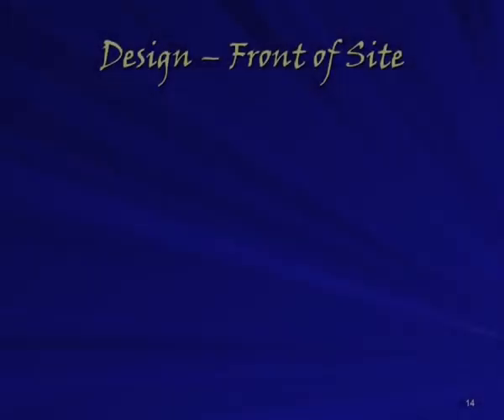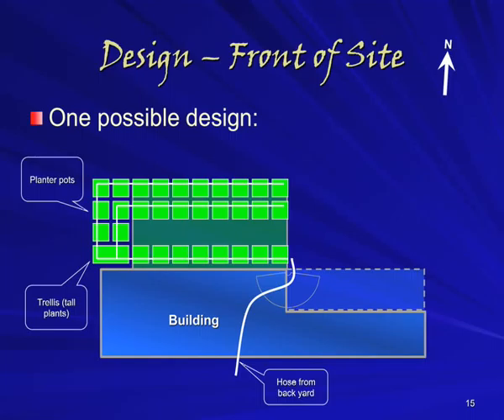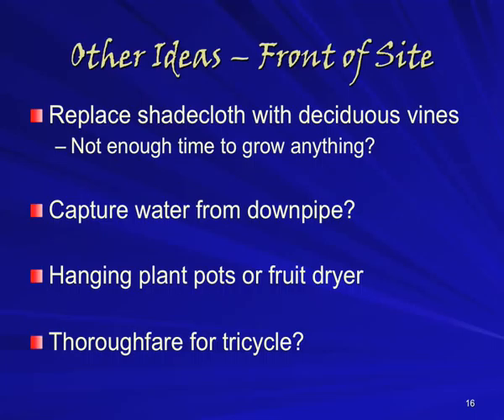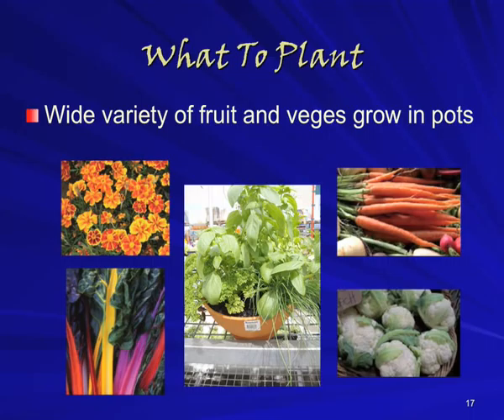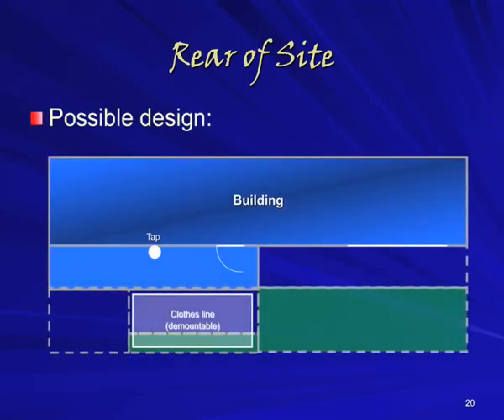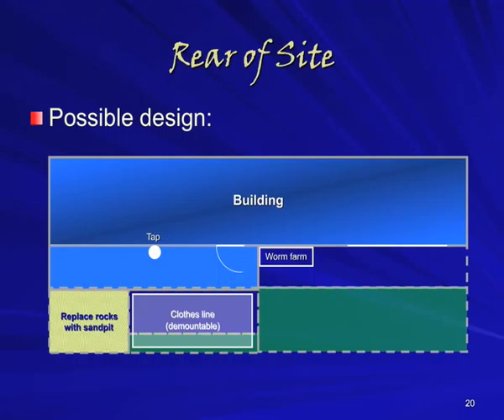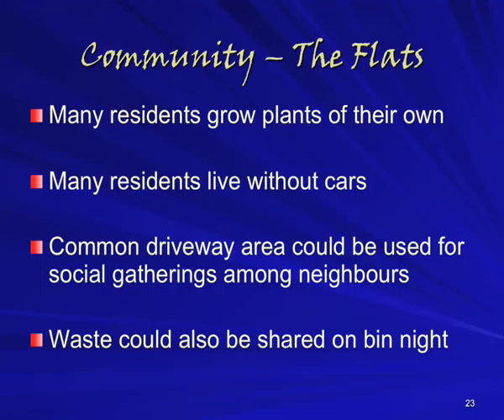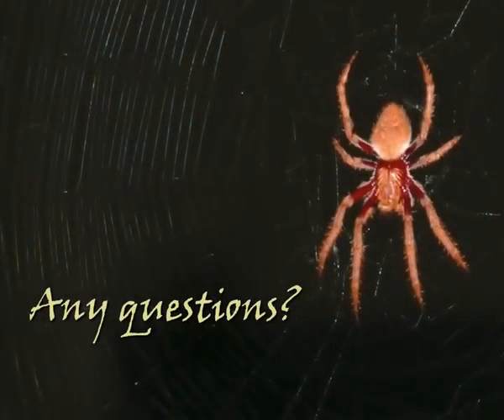Weaving An Orb - Part 2 (2/2) - Powerpoint presentation 2009-02-22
Here is the second half of the Powerpoint slide show that we presented at the end of the PDC course.

"Weaving An Orb - an experiment in small-scale demountable permaculture"

This project was undertaken by Tina Bolto, Sophia Macrae and Aaron Nielsen in January/February 2009, in conjunction with the Permaculture Design Certificate course held at The Food Forest in Gawler, South Australia.